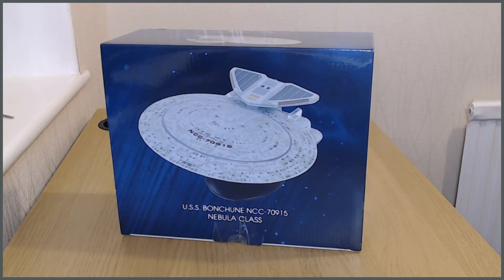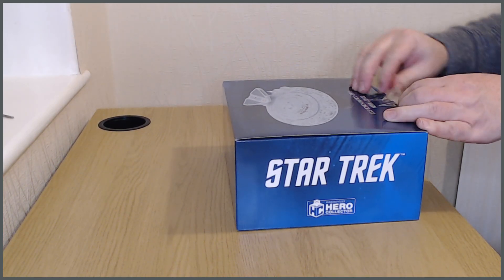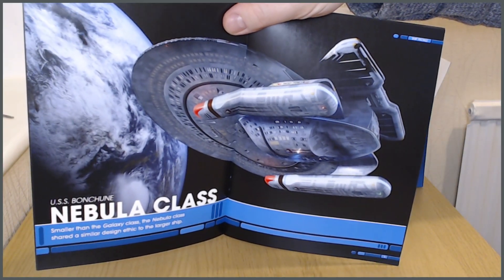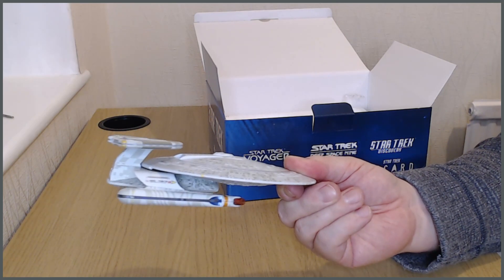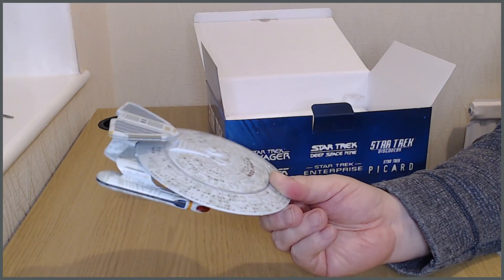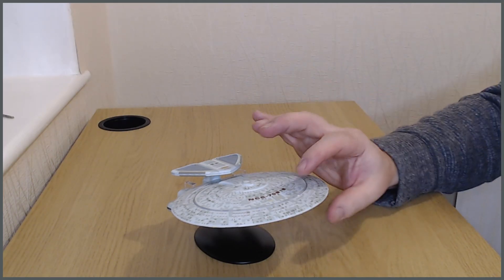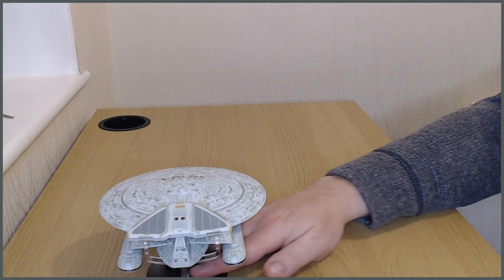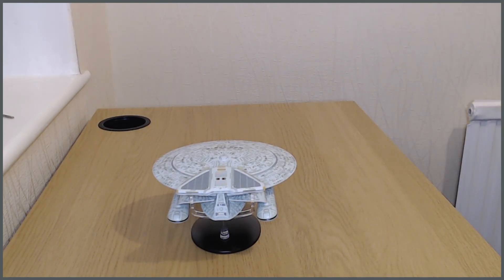Eaglemoss Hero Collector Unboxing - Star Trek Next Gen U.S.S. Bonchune NCC-70915 Special Issue XL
I really like the compact Galaxy class-esque form of the Nebula class, which to my mind is really the Next Gen equivalent of the Miranda with its underslung nacelles and mission specific pod option.